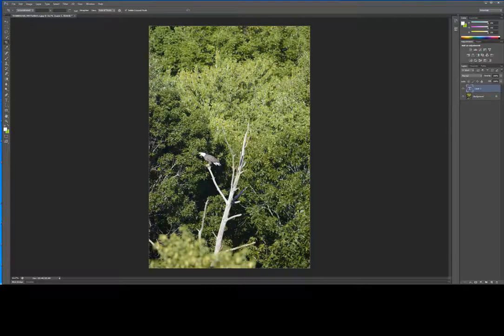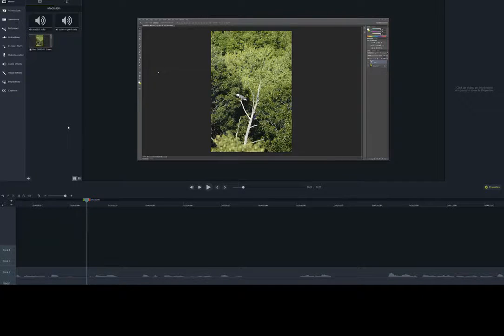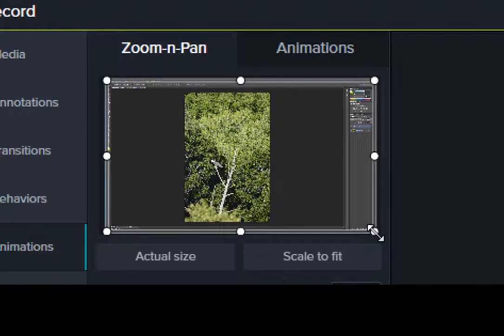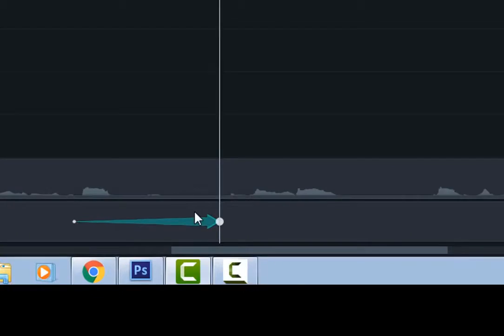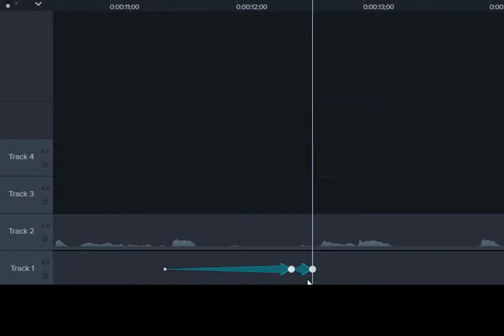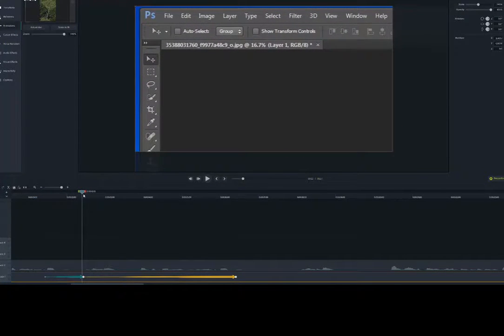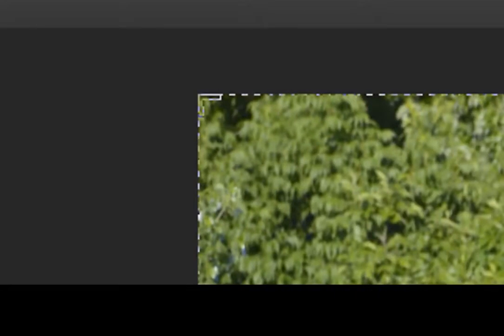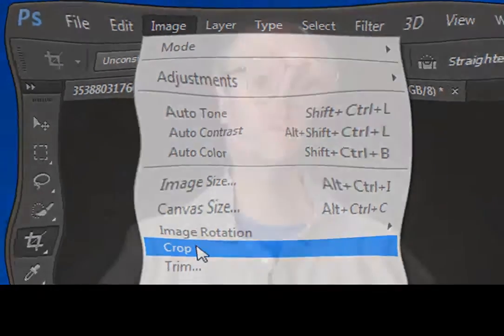Making Engaging Videos in Camtasia 9 Zoom and Pan